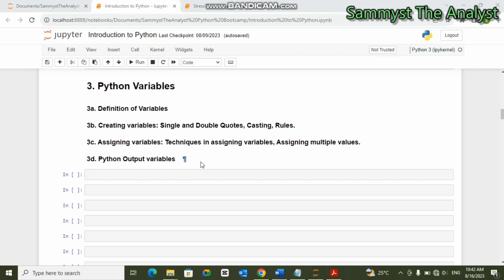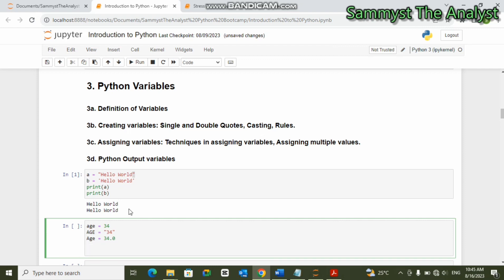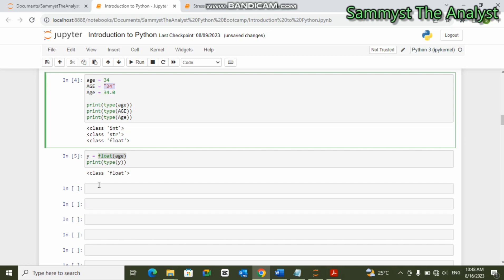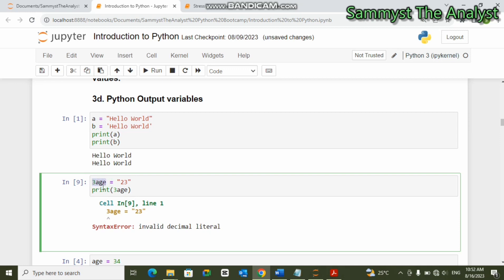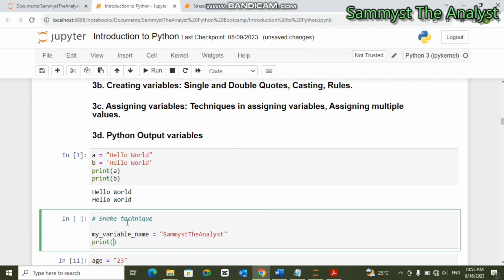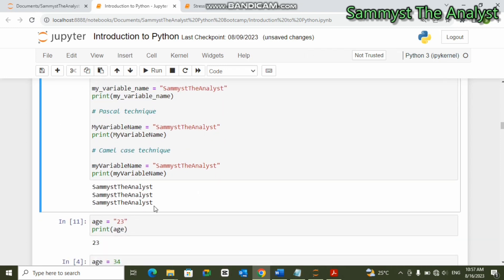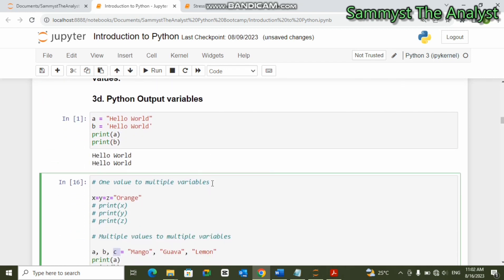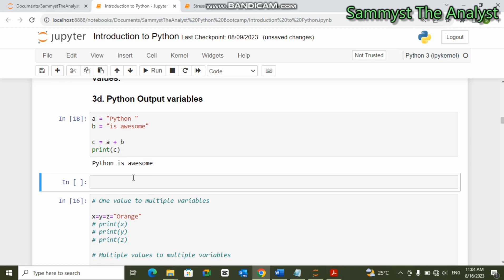Python for Beginners || Variables in Python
We continue the series on introduction to Python. And in this third video, we look at variables in Python.
Components covered include:
How to define a variable in python
How to declare variables in python
Casting in Variables
python variable assignment rules
Techniques in naming variables
How to assign multiple variables
Python print variables

What are variables in Python
What is Python environment variables

variables in Python meaning
variablesinpython rules
variablesinpython definition
pythonvariables naming convention
pythonvariables names
typesofvariables in Python with examples